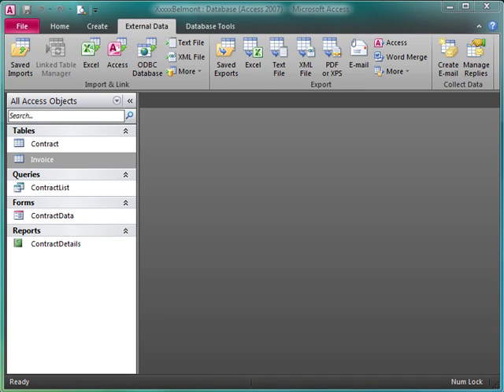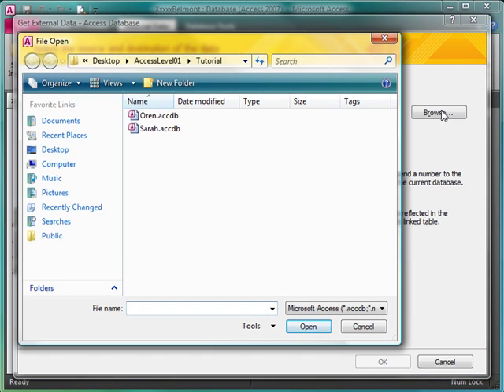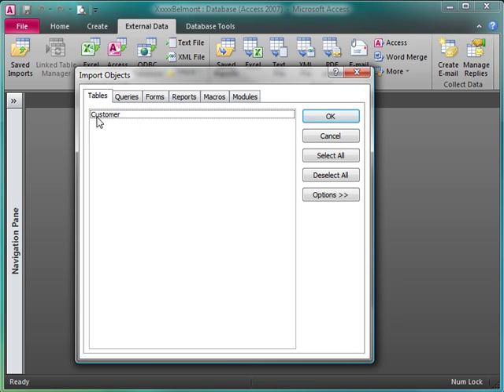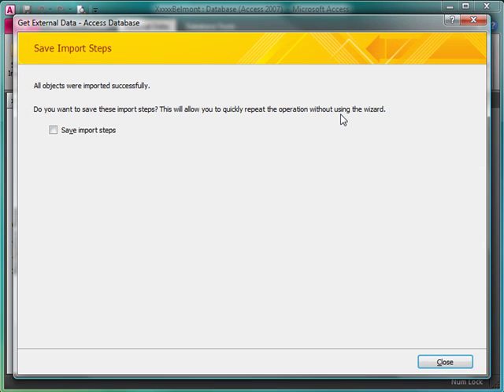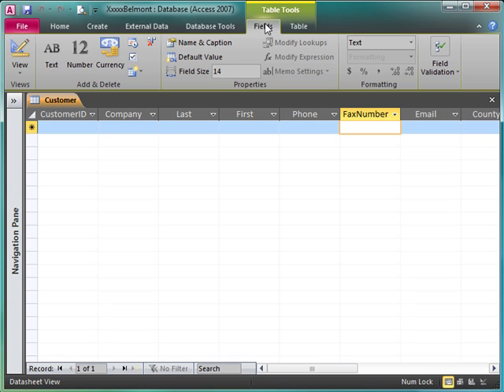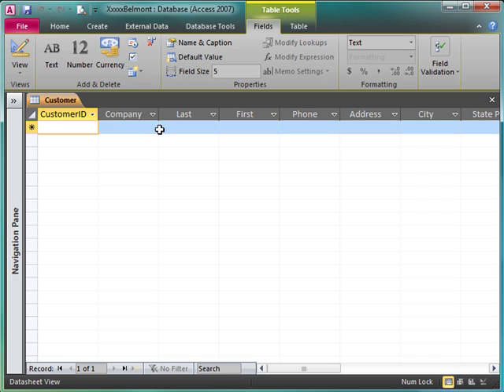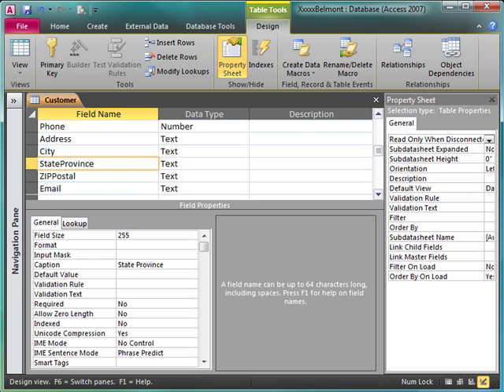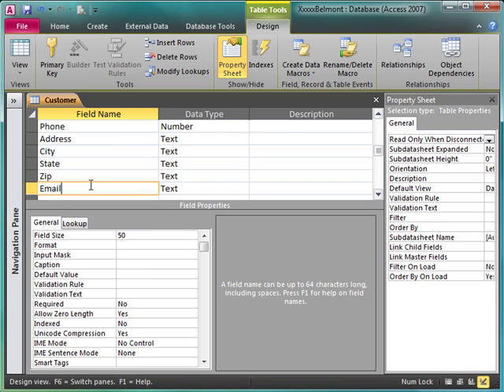Create the Customer Table in Access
Third video in a series of five covering the concepts and skills in New Perspectives for Microsoft Access 2010, Tutorial 02. In this video the Customer table is created by importing the table structure from another database..